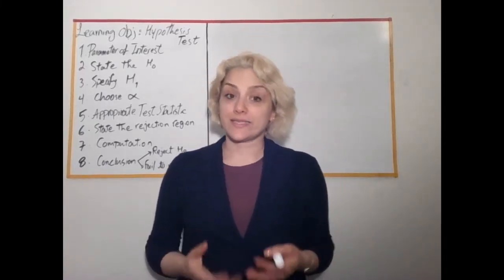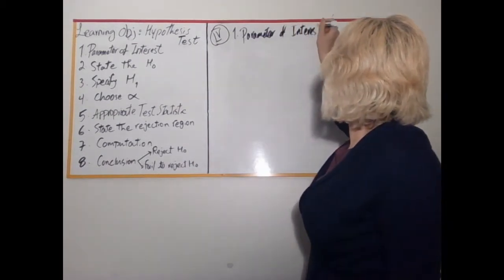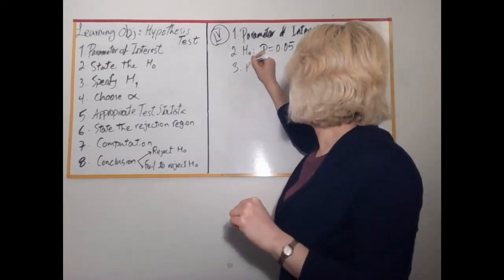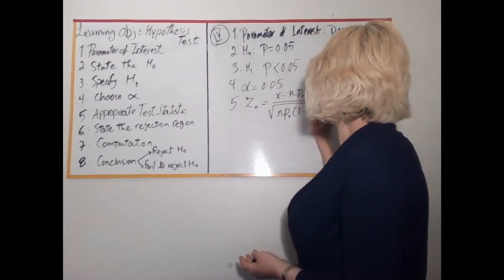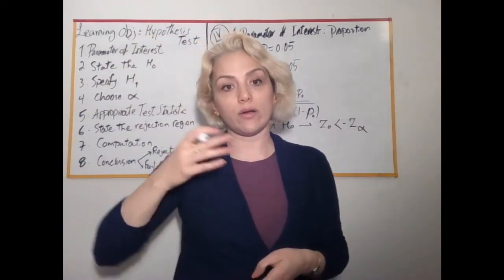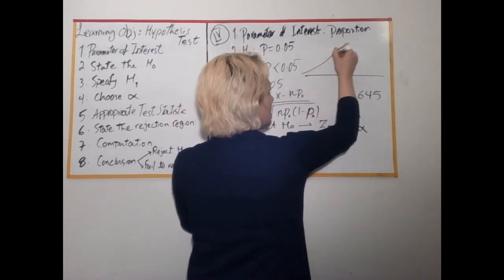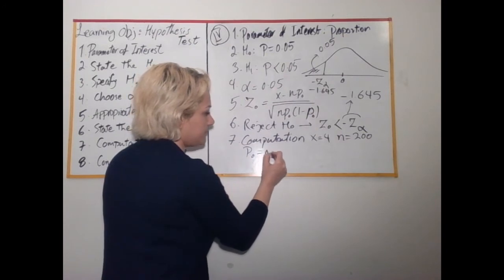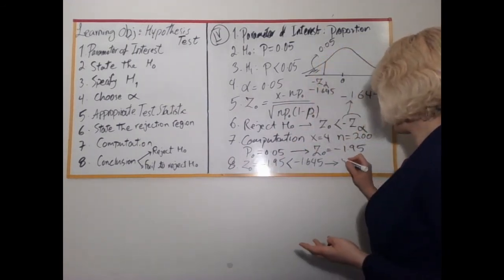Example of Hypothesis Test on Population Proportion